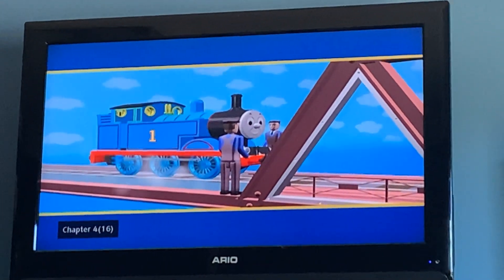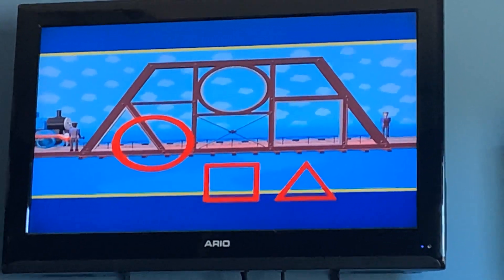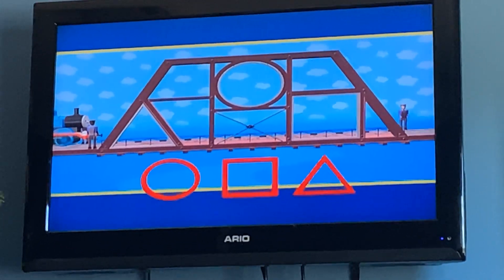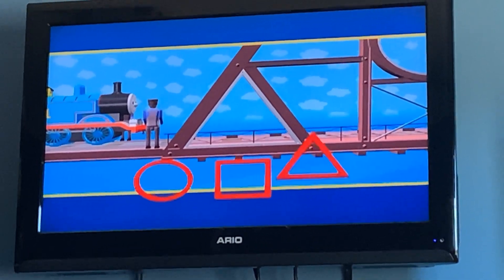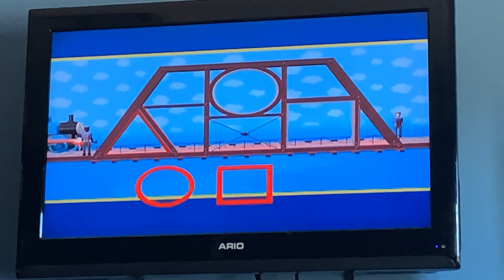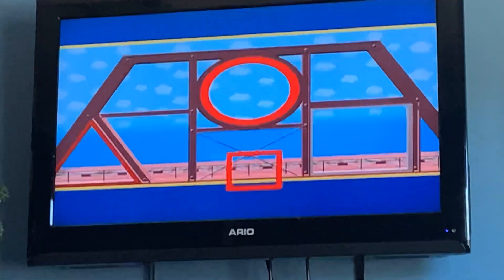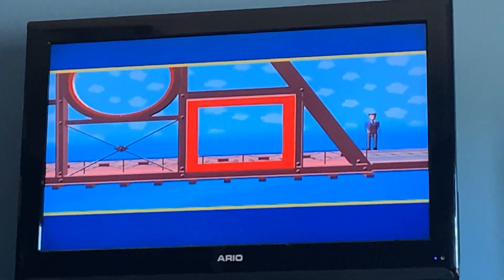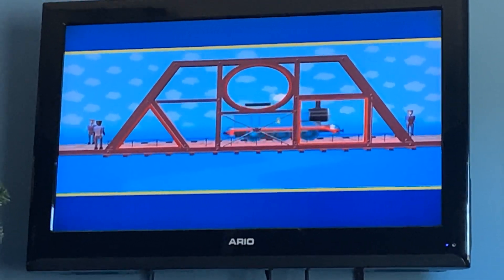Thomas and The Shape Bridge Learning Segment (US)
Thomas chooses which shape fits into which part on a bridge.

PBS Airing: Taking Care

DVD: Thomas’s Milkshake Muddle